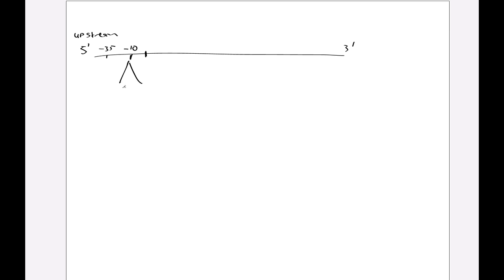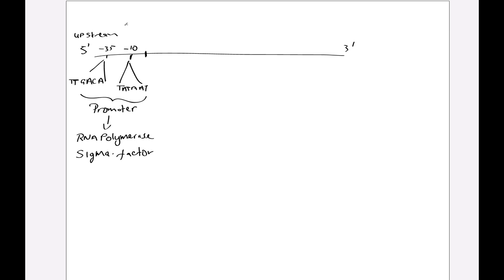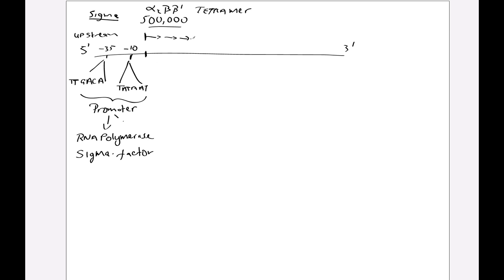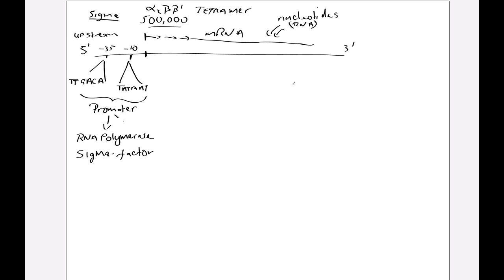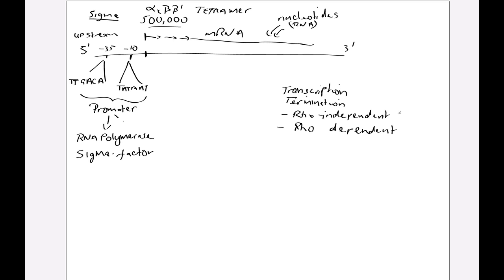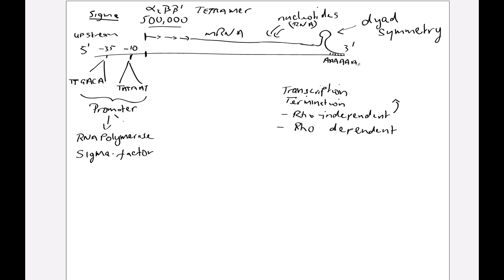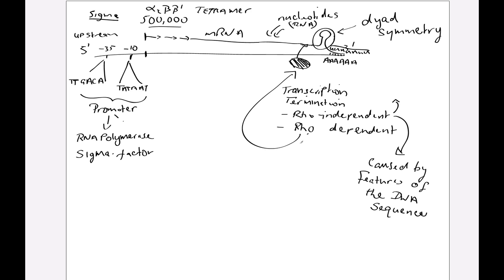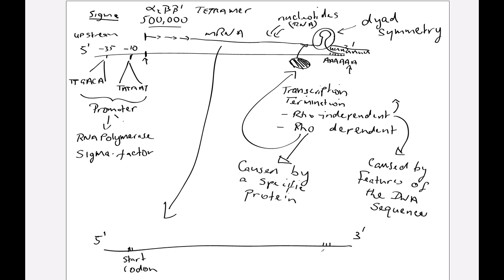Structure of a gene and transcription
This short video gives an overview of gene structure and transcription